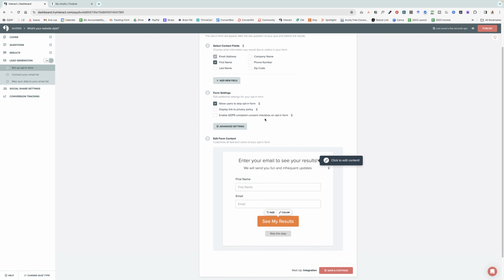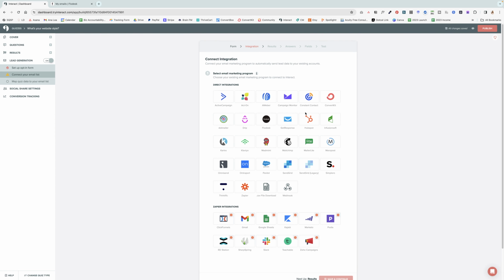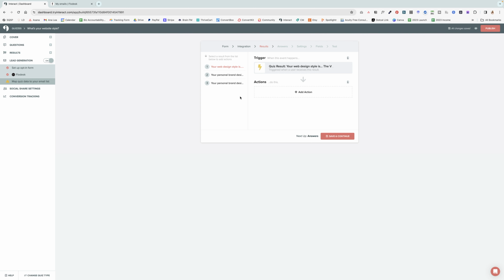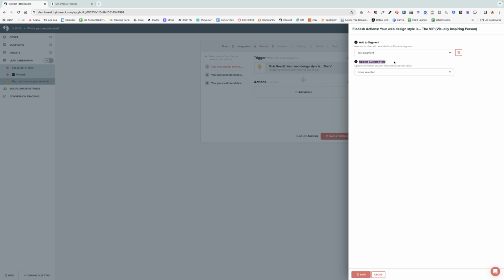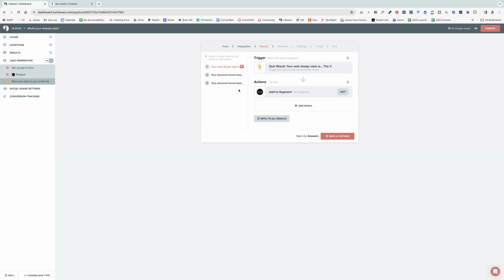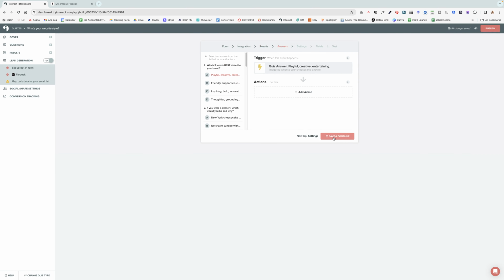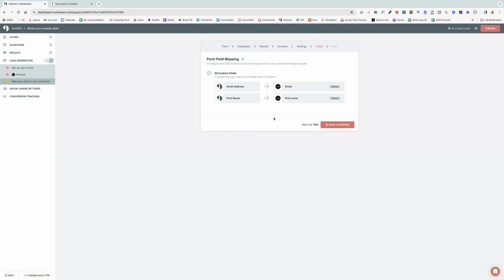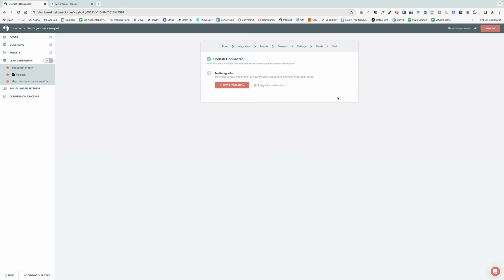How to Connect Your TryInteract Quiz with Your Flodesk Account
Learn how to DIY your dream website the easy with my free training

In this tutorial, I want to show you how you can connect your Interact quiz with your Flodesk account. This is a brand new integration that Interact released recently, and I wanted to show you how you can set it up.